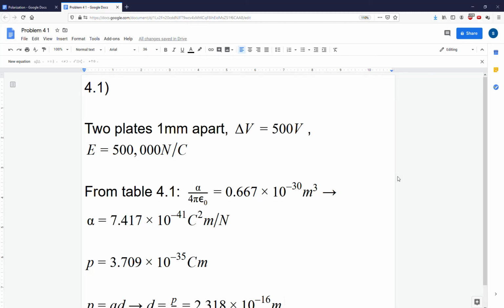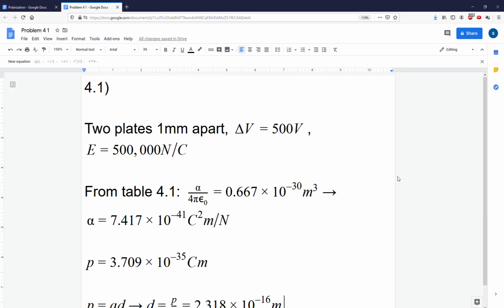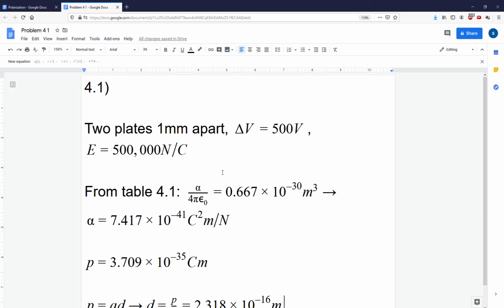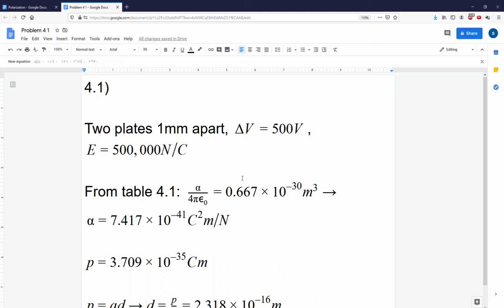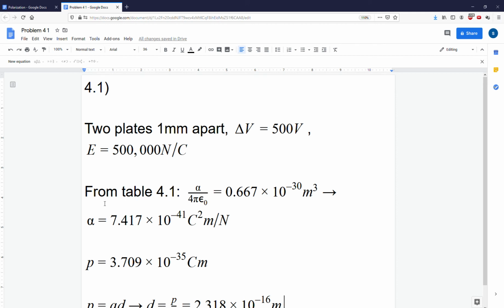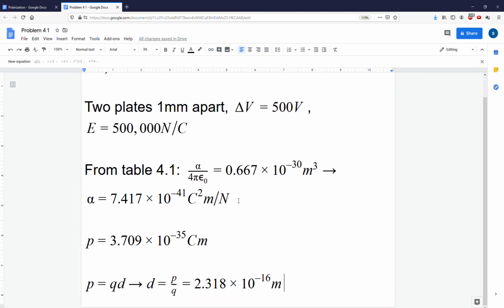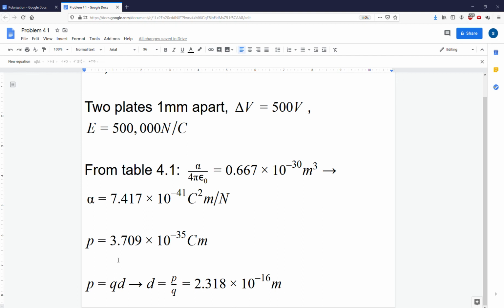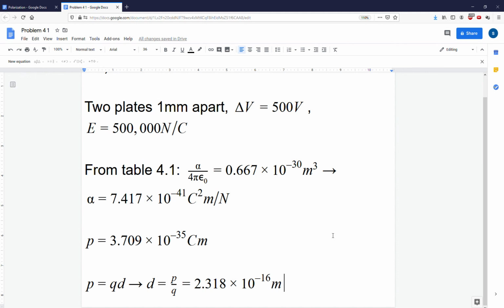Problem 4 1